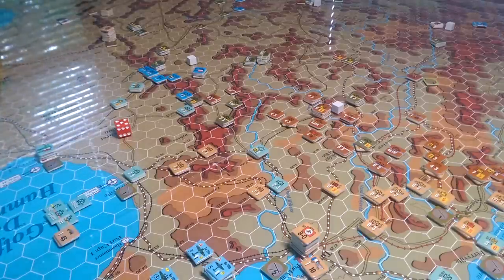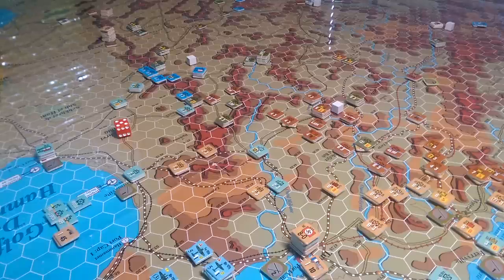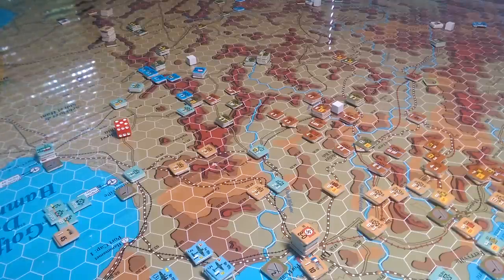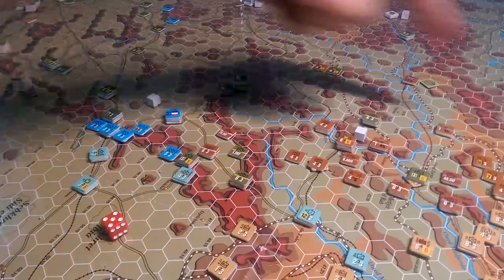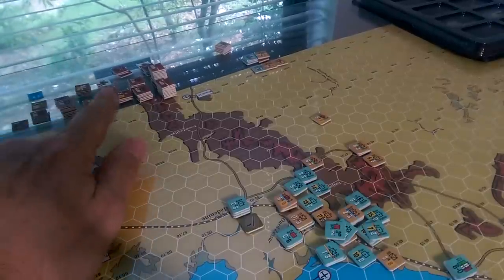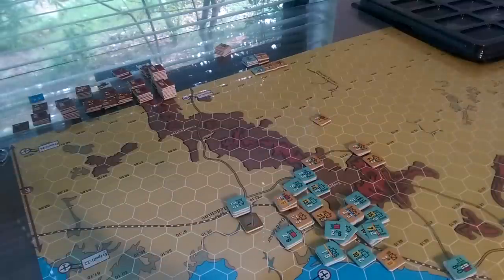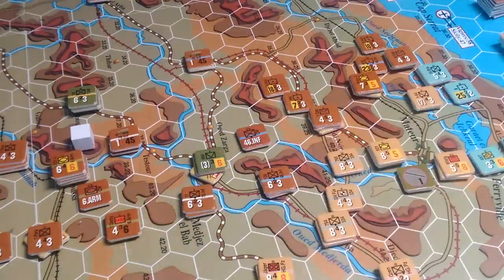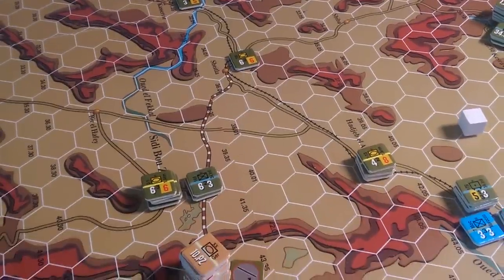Tunisia OCS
Recorded earlier this yr and I forgot to post!